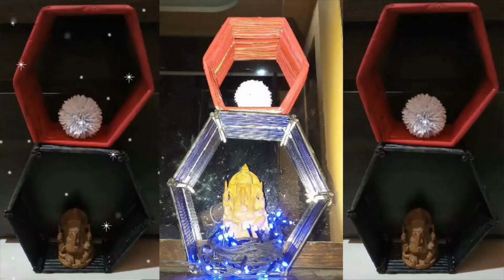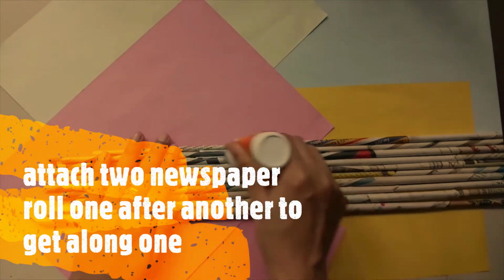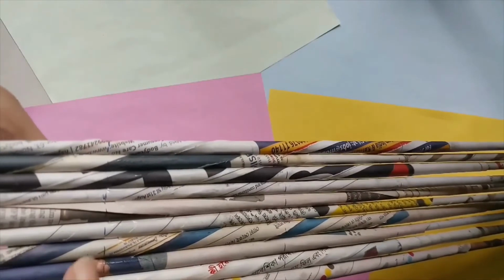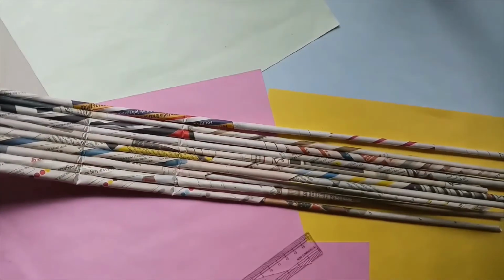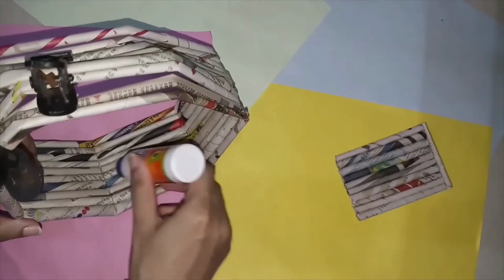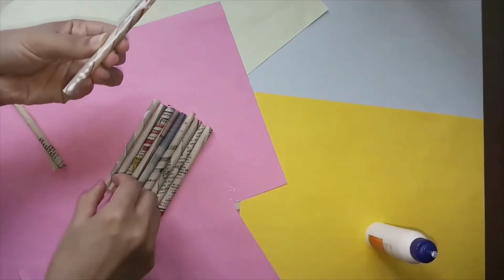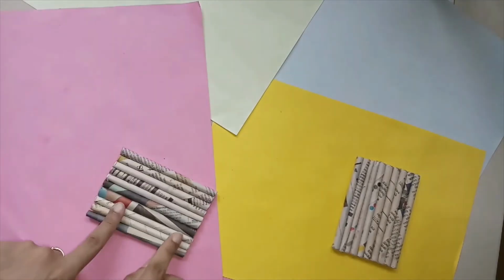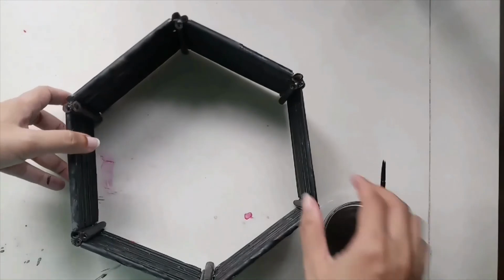Wall Rack Making | Best out of waste ideas (2020)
Try best out of waste craft with me and make a useful wall rack for your Bed room or puja room wall. Old newspapers are best waste materials we have. Be ready with some old newspapers and make a nice wall decor. This video will show you two types of newspaper craft making ideas for the same wall rack. So, donot sell the stock of old newspapers or magazine use them to creat some beautiful waste material art. Decorating wall with your own hexagonal wall art and crafts will add more values to your interior.

Waste Material Used: Old Newspaper

Tools used other thans waste material:
▪️ Scissors
▪️ Glue (fevigum)
▪️ Knife
▪️ Pen
▪️ Scale
▪️ Fevicryl Acrylic colors
▪️ Fevicol Craft Glue

Share this best out of waste wall decor video with your friends and family: